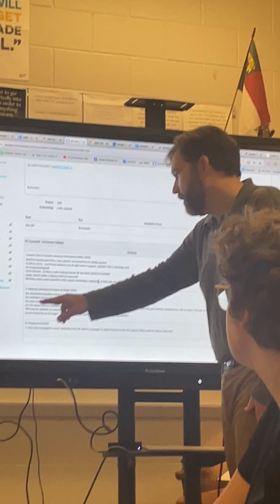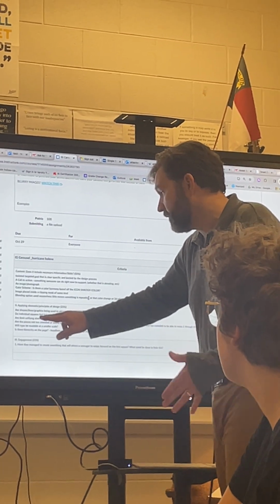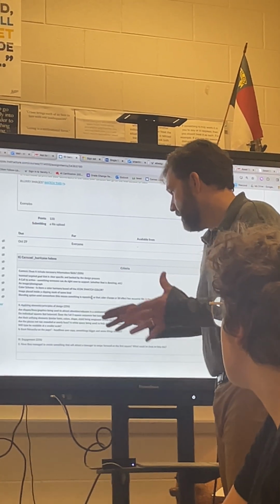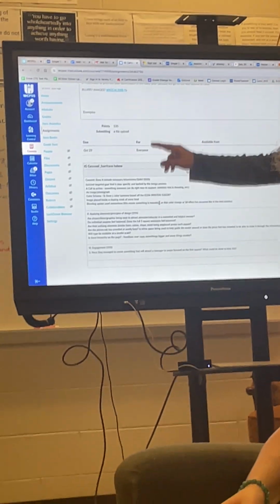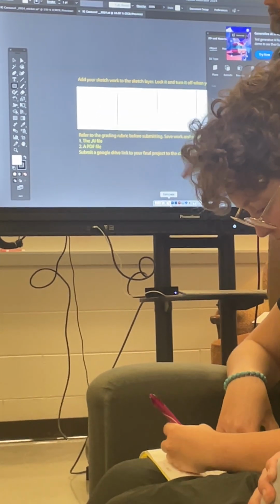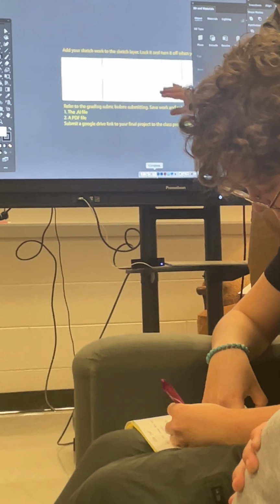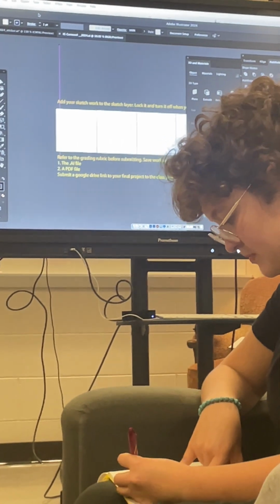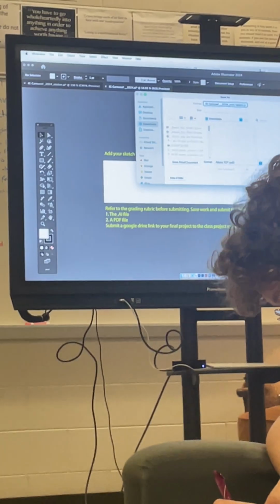Class Instructions: IG Carousel